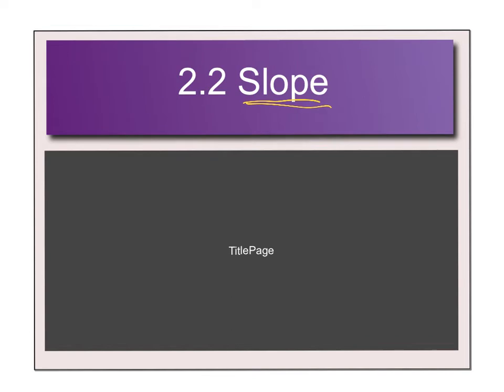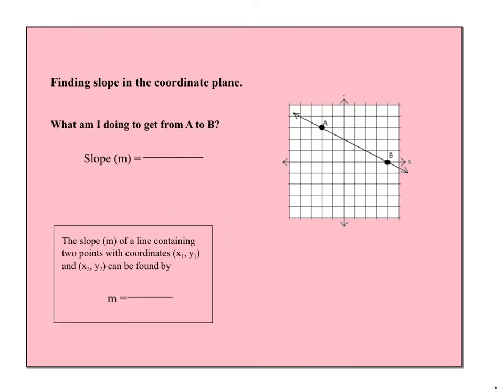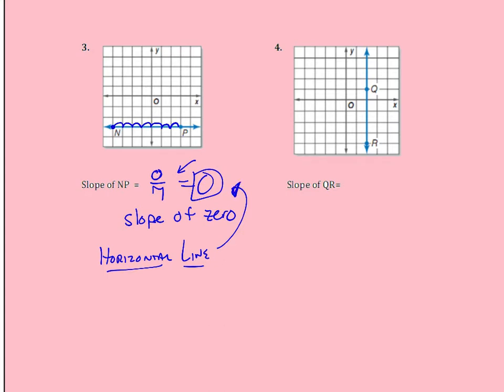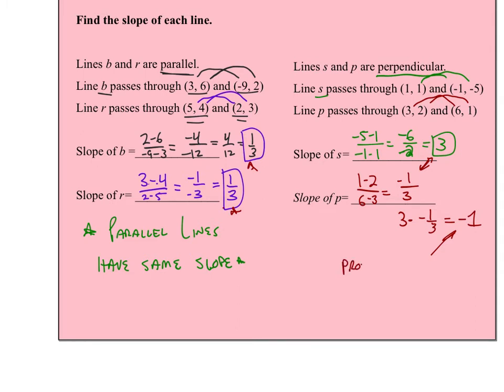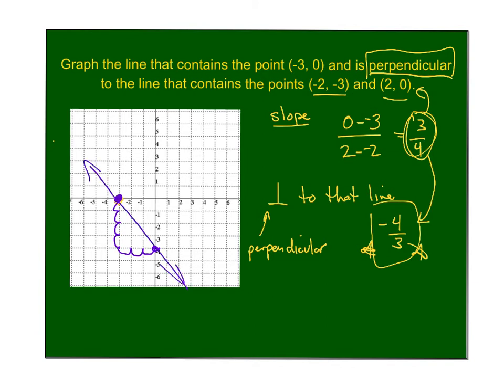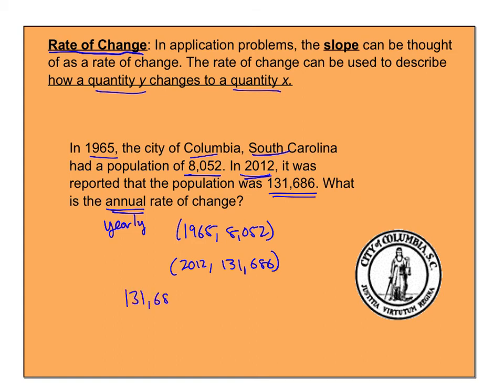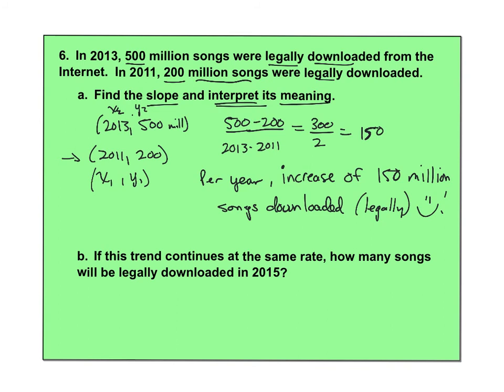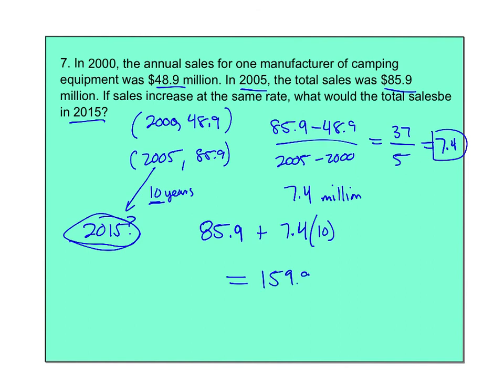2.2 slope notes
Heeren Geo A 2.2 notes slope